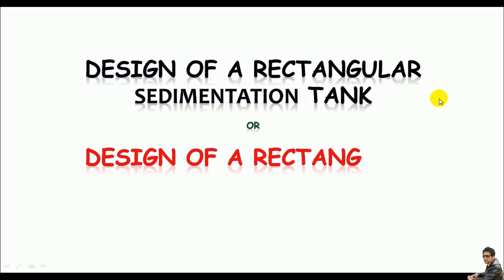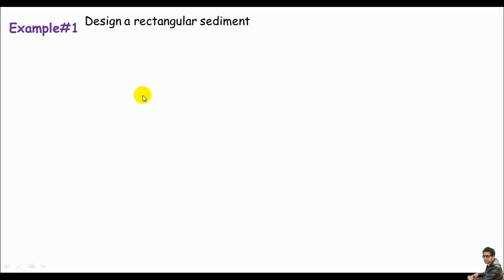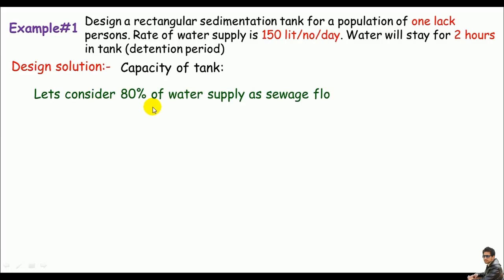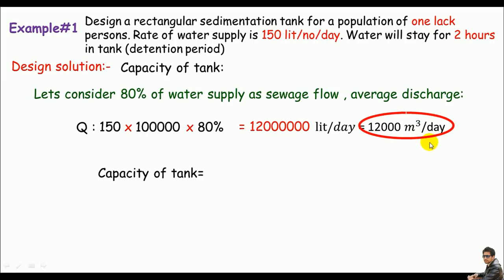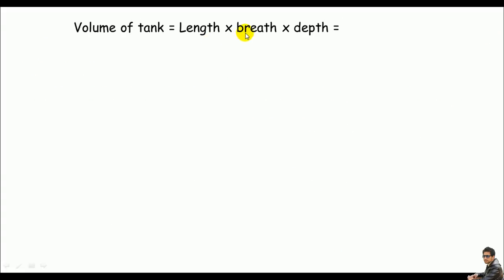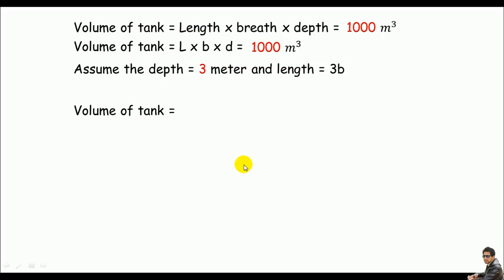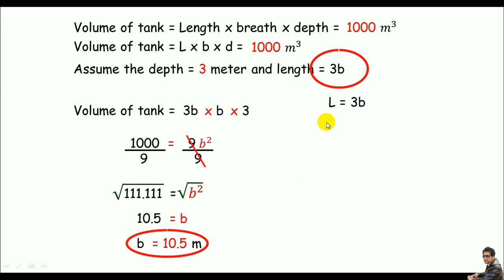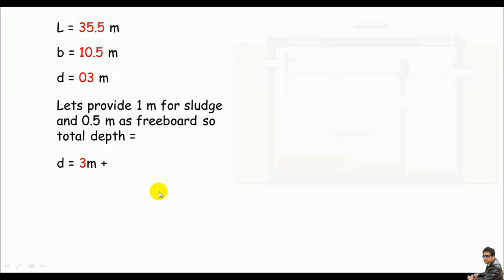Rectangular sedimentation tank design.